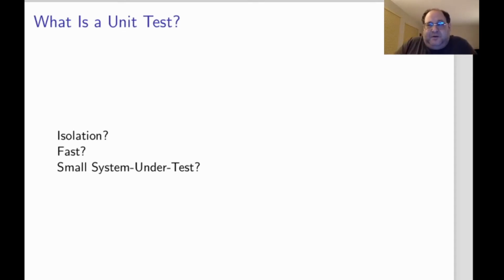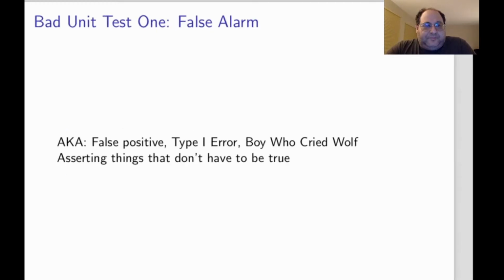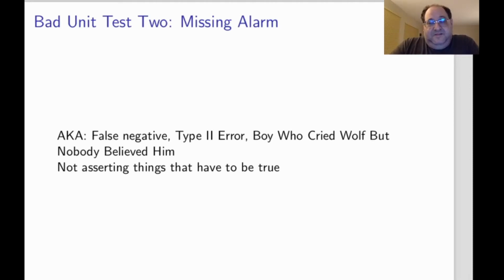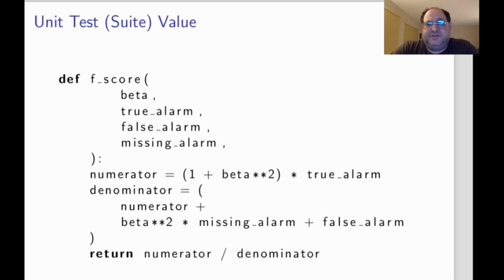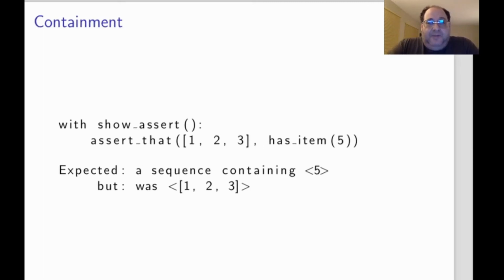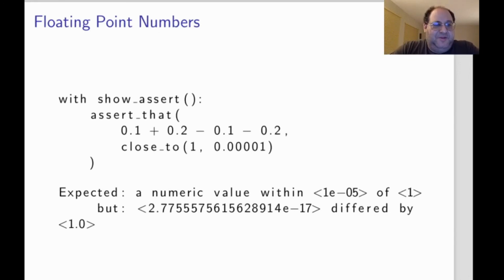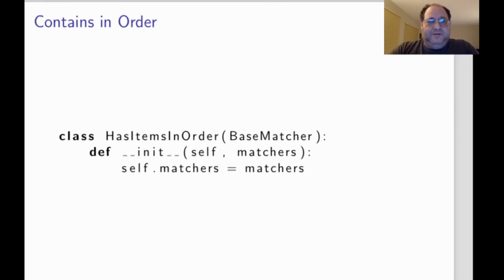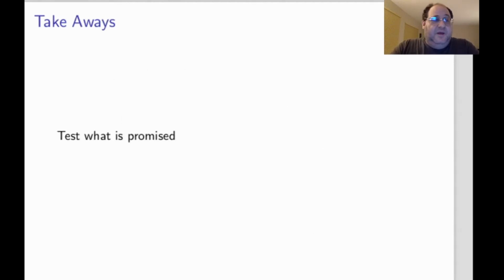Pyjamas Talk 20 - Hamcrest: Check What You Want to Check - Moshe Zadka